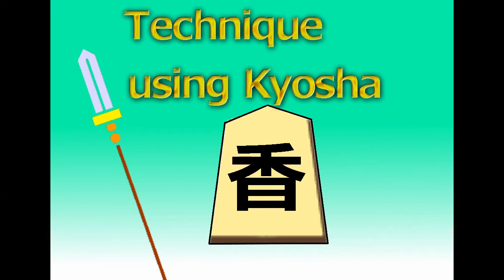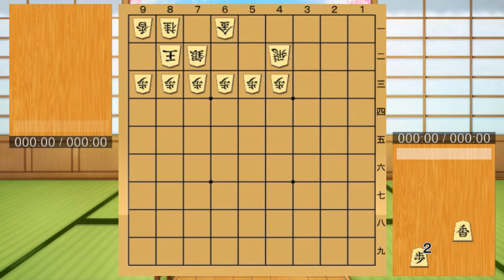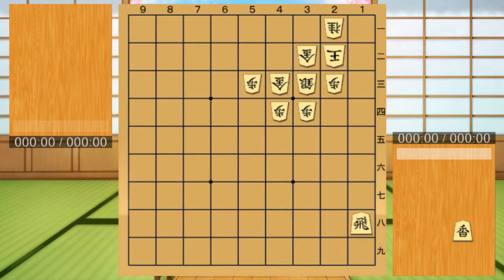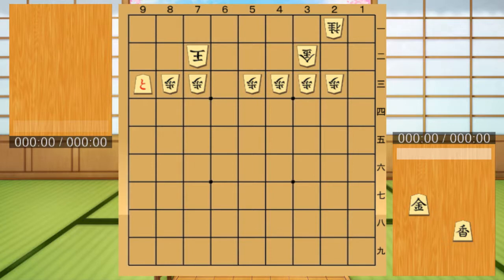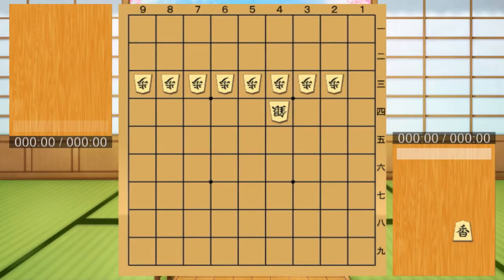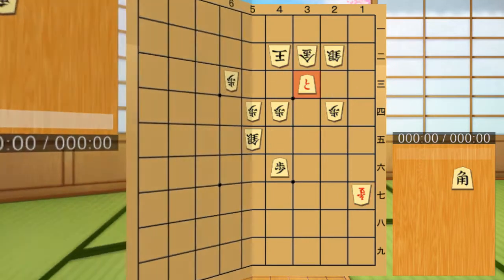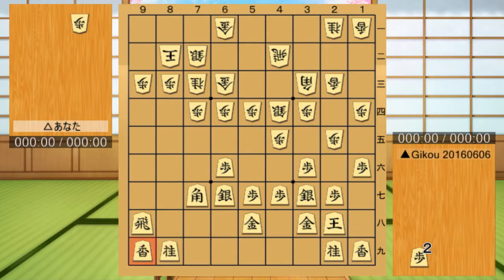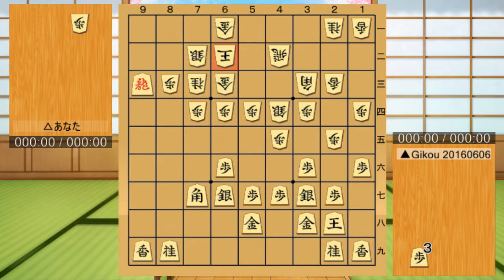Shogi technique Kyosya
Shogi is one of the most famous games in Japan.
I introduce the technique of shogi.
Here we introduce the kyosya technique.
Kyosya is a unique piece. Please master how to use this piece.